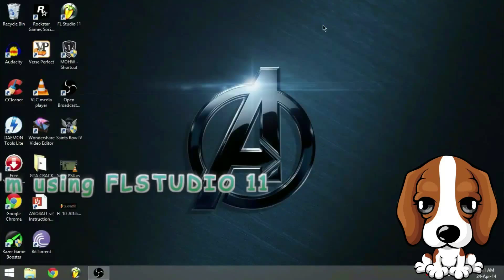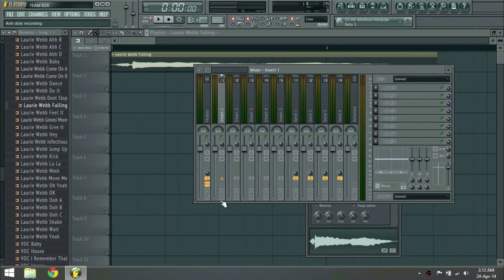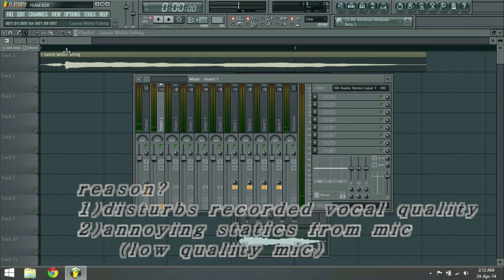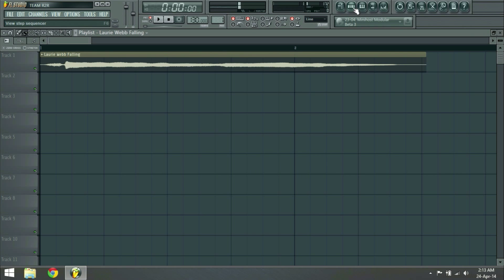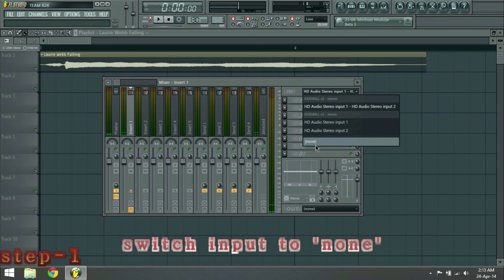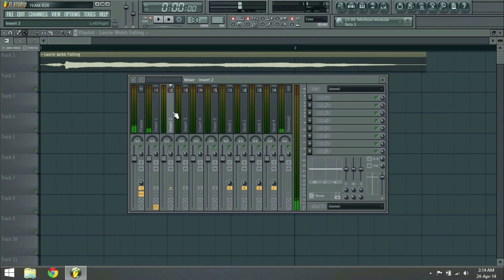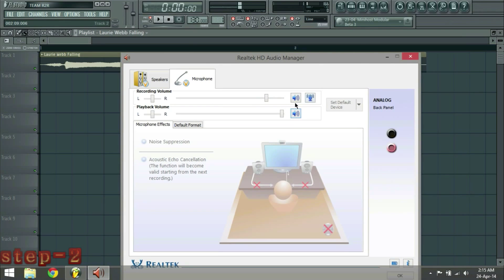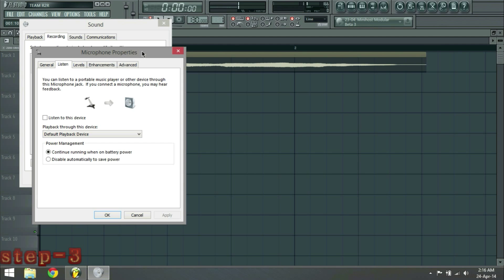how to stop playback of your voice while recording in flstudio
this is my first "how to- video" on my channel.

its a simple under 5 min video on "HOW TO STOP MONITORING WHICH IS PLAYING BACK YOUR VOICE WHILE YOU ACTUALLY ARE NOT RECORDING ANYTHING AND IT DISTURBS THE SOUND OF YOUR RECORDED TRACKS WITH THE STATICS THAT YOUR MICROPHONE IS PICKING UP"

IM USING FLSTUDIO 11